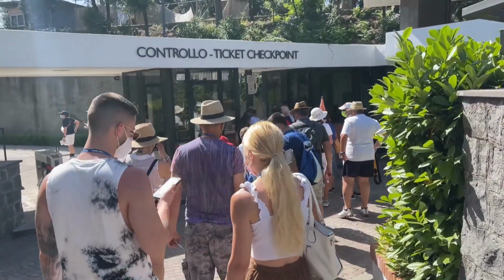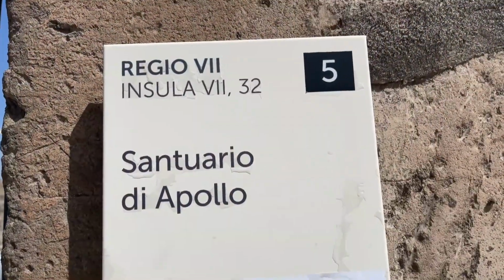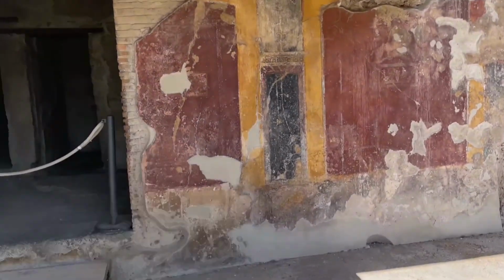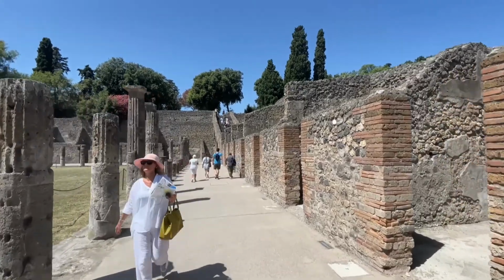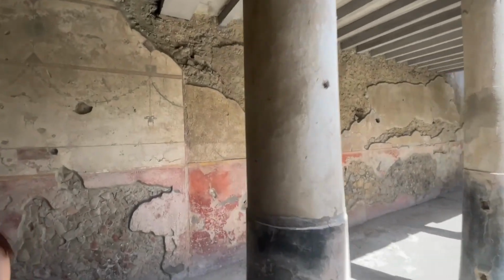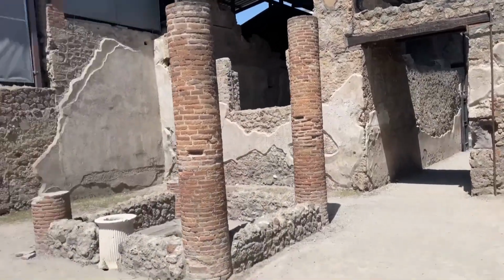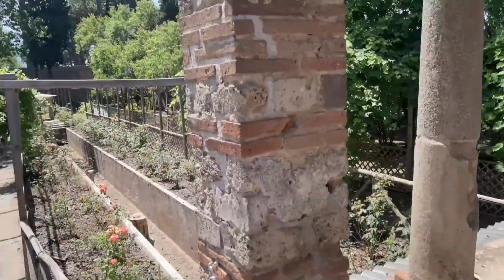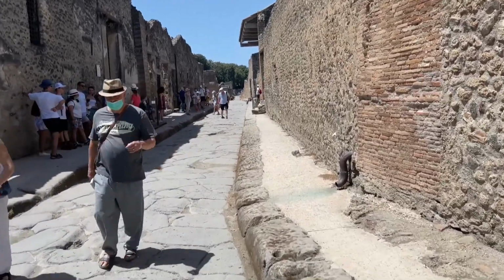Pompeii. Buried under meters of ash from the eruption of Mount Vesuvius- Naples Italy - ECTV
Pompeii (/pɒmˈpeɪ(i)/, Latin: [pɔmˈpei̯.iː]) was an ancient city located in what is now the comune of Pompei near Naples in the Campania region of Italy. Pompeii, along with Herculaneum and many villas in the surrounding area (e.g. at Boscoreale, Stabiae), was buried under 4 to 6 m (13 to 20 ft) of volcanic ash and pumice in the eruption of Mount Vesuvius in AD 79.

Largely preserved under the ash, the excavated city offered a unique snapshot of Roman life, frozen at the moment it was buried,[1] and an extraordinarily detailed insight into the everyday life of its inhabitants, although much of the evidence was lost in the early excavations. It was a wealthy town, enjoying many fine public buildings and luxurious private houses with lavish decorations, furnishings and works of art which were the main attractions for the early excavators. Organic remains, including wooden objects and human bodies, were entombed in the ash. Over time, they decayed, leaving voids which archaeologists found could be used as moulds to make plaster casts of unique — and often gruesome — figures in their final moments of life. The numerous graffiti carved on the walls and inside rooms provide a wealth of examples of the largely lost Vulgar Latin spoken colloquially at the time, contrasting with the formal language of the classical writers.

Pompeii is a UNESCO World Heritage Site and is one of the most popular tourist attractions in Italy, with approximately 2.5 million visitors annually.

After many excavations prior to 1960 that had uncovered most of the city but left it in decay,[3] further major excavations were banned and instead they were limited to targeted, prioritised areas. In 2018, these led to new discoveries in some previously unexplored areas of the city.

Pompeii in Latin is a second declension masculine plural noun (Pompeiī, -ōrum). According to Theodor Kraus, "The root of the word Pompeii would appear to be the Oscan word for the number five, pompe, which suggests that either the community consisted of five hamlets or perhaps it was settled by a family group (gens Pompeia)."

Pompeii was built about 40 metres (130 ft) above sea level on a coastal lava plateau created by earlier eruptions of Mount Vesuvius, (8 km (5.0 mi) distant). The plateau fell steeply to the south and partly the west and into the sea. Three sheets of sediment from large landslides lie on top of the lava, perhaps triggered by extended rainfall.[9] The city bordered the coastline, though today it is 700 metres (2,300 ft) away. The mouth of the navigable Sarno River, adjacent to the city, was protected by lagoons and served early Greek and Phoenician sailors as a safe haven and port which was developed further by the Romans.

Pompeii covered a total of 64 to 67 hectares (160 to 170 acres) and was home to 11,000 to 11,500 people, based on household counts.[10]

History
Although best known for its Roman remains visible today, dating from AD 79, it was built upon a substantial city dating from much earlier times. Expansion of the city from an early nucleus (the old town) accelerated already from 450 BC under the Greeks after the battle of Cumae.

The first stable settlements on the site date back to the 8th century BC when the Oscans,[12] a population of central Italy, founded five villages in the area.

With the arrival of the Greeks in Campania from around 740 BC, Pompeii entered the orbit of the Hellenic people and the most important building of this period is the Doric Temple, built away from the centre in what would later become the Triangular Forum.[13]:62 At the same time the cult of Apollo was introduced.[14] Greek and Phoenician sailors used the location as a safe port.

In the early 6th century BC, the settlement merged into a single community centred on the important crossroad between Cumae, Nola, and Stabiae and was surrounded by a tufa city wall (the pappamonte wall).[15][16] The first wall (which was also used as a base for the later wall) unusually enclosed a much greater area than the early town together with much agricultural land.[17] That such an impressive wall was built at this time indicates that the settlement was already important and wealthy. The city began to flourish, and maritime trade started with the construction of a small port near the mouth of the river.[13] The earliest settlement was focused in regions VII and VIII of the town (the old town) as identified from stratigraphy below the Samnite and Roman buildings, as well as from the different and irregular street plan.